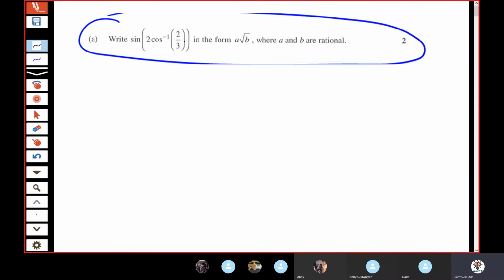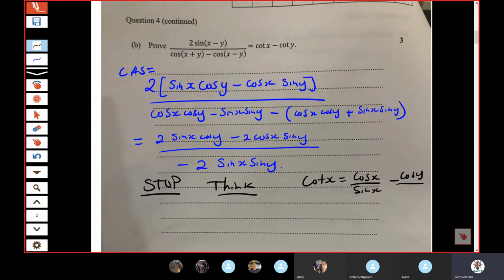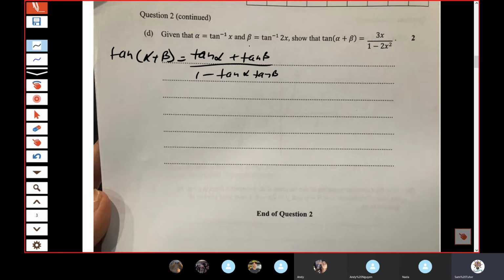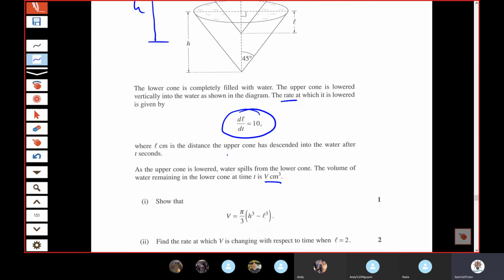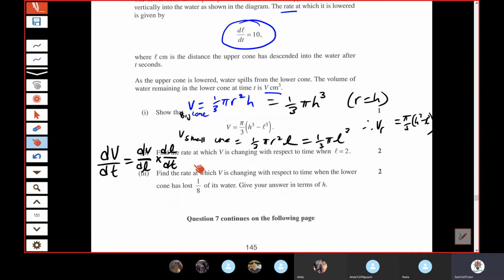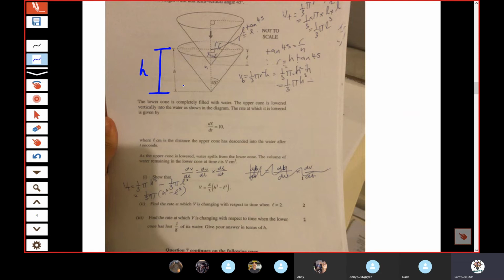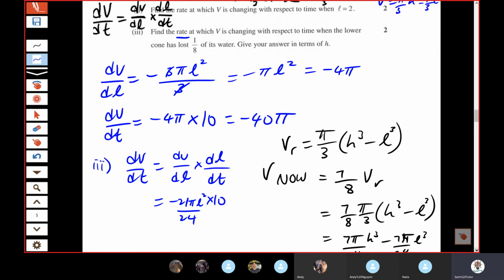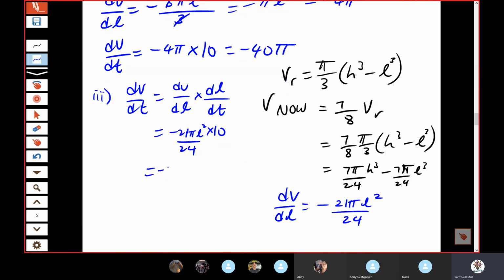Year 11 || Ext || Rates of Change